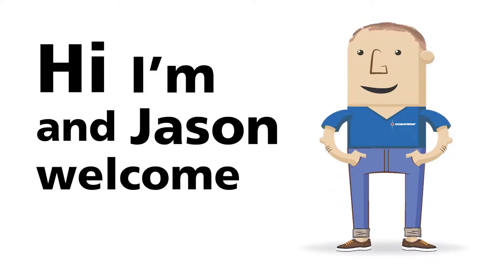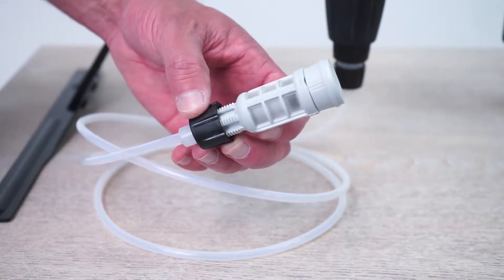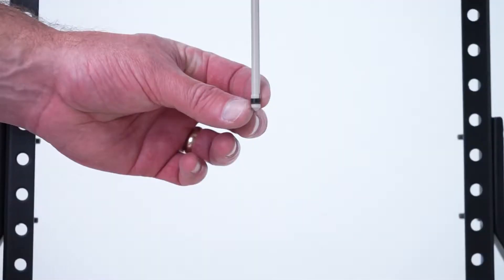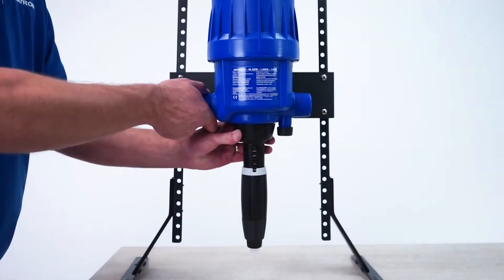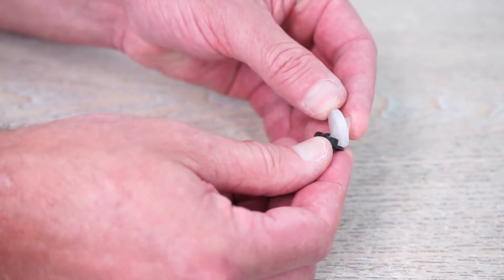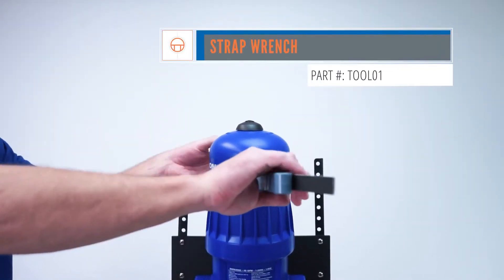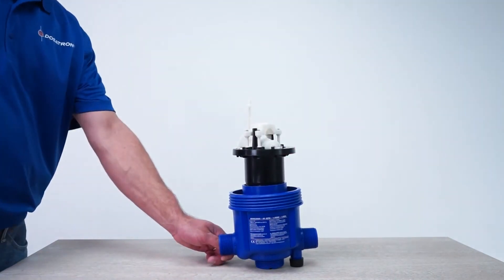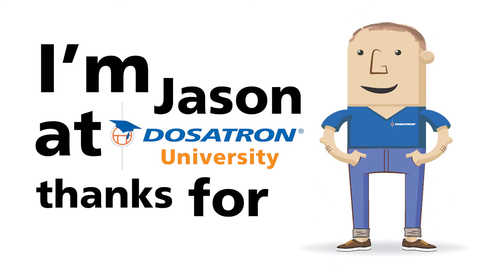Dosatron D8RE3000 40 GPM Troubleshooting Video